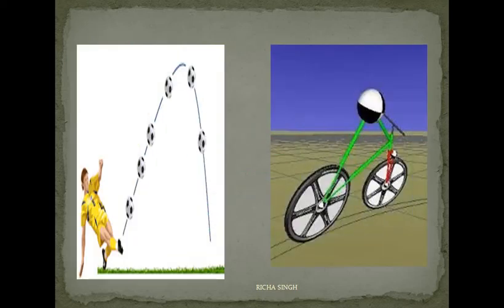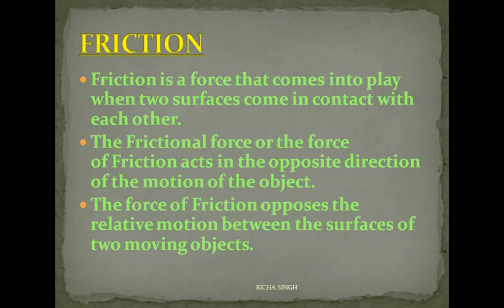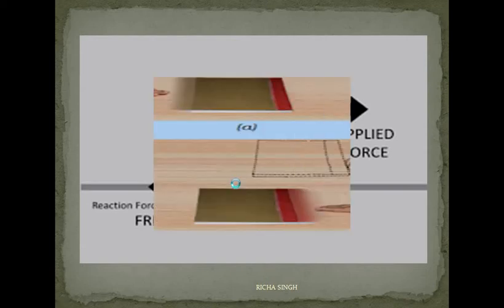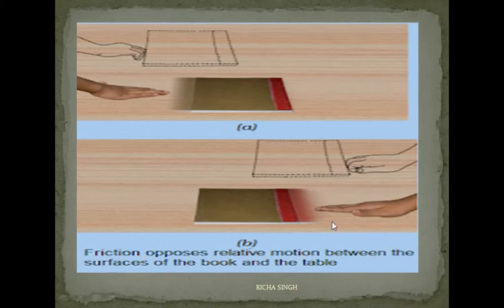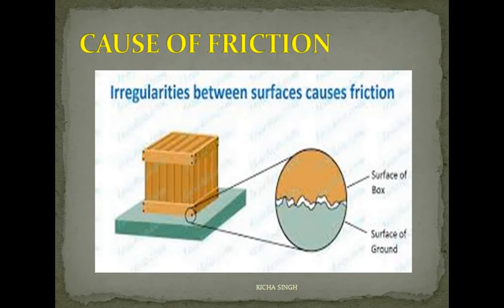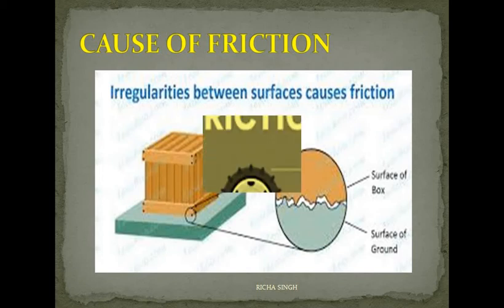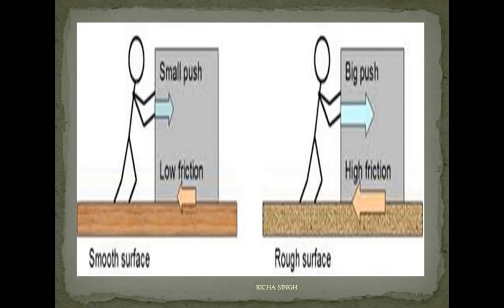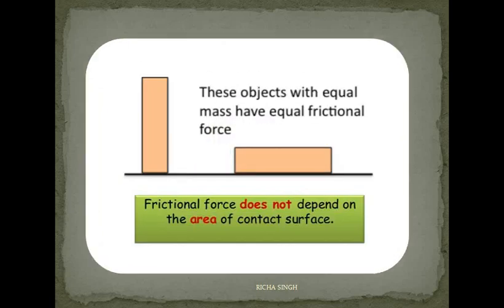Class VIII video 1 Lesson 12 | Richa Singh